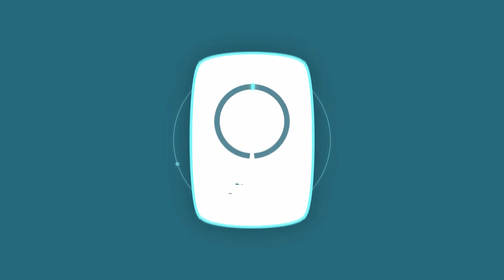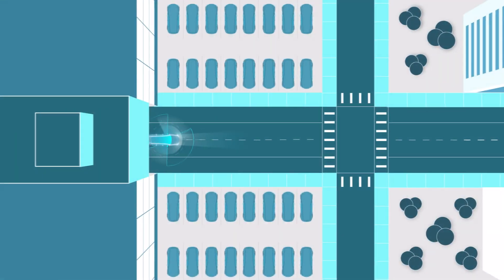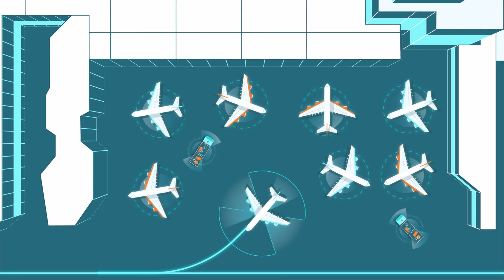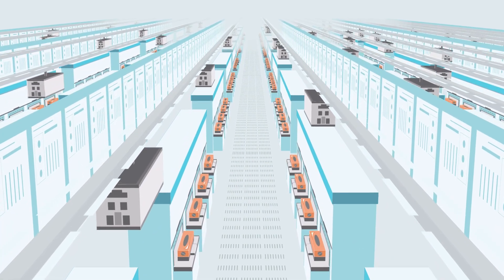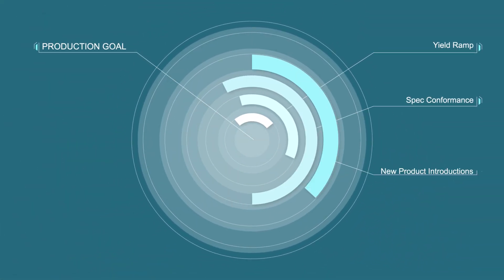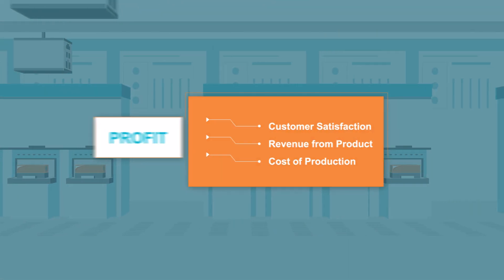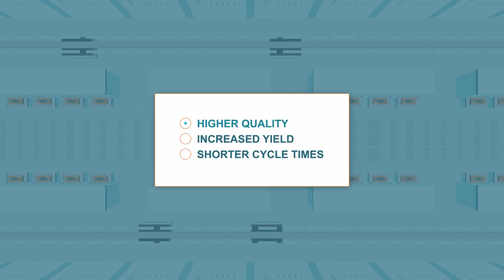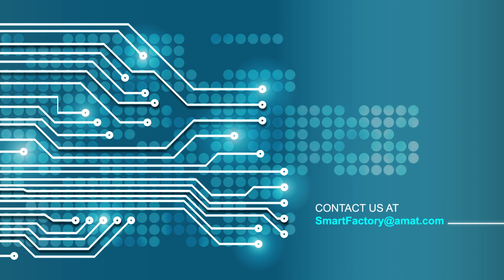Next-Generation of Advanced Automation Solutions Powered by Applied SmartFactory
Our solutions are designed to work together seamlessly to enable you to meet your factory productivity targets with higher quality, increased yield, and shorter cycle times.

to begin your journey toward creating a world class factory today.